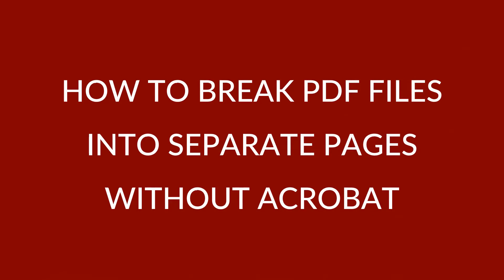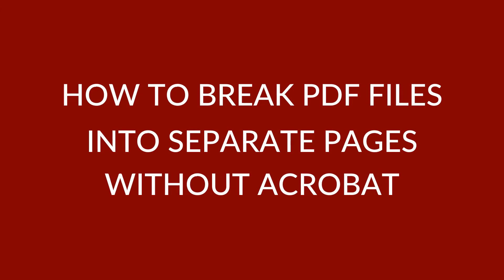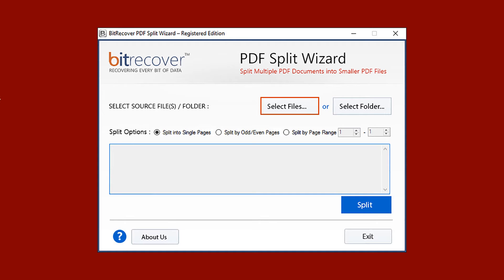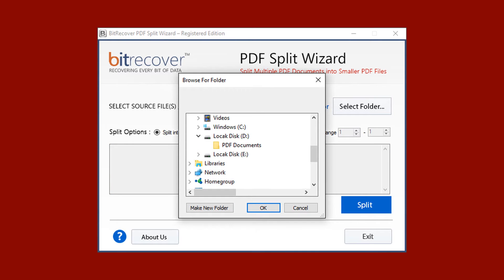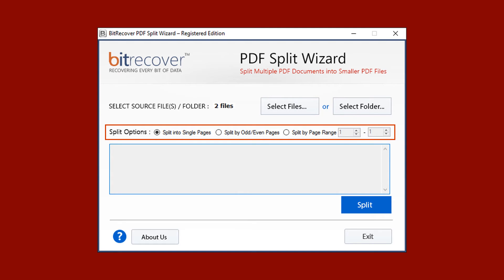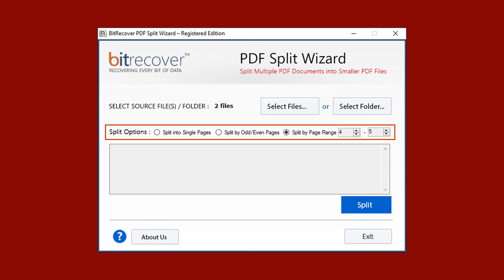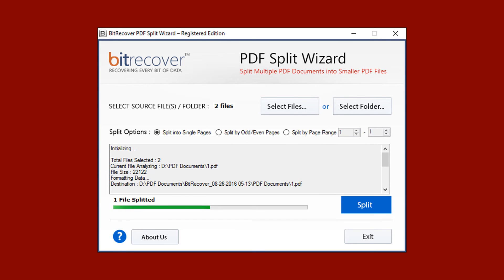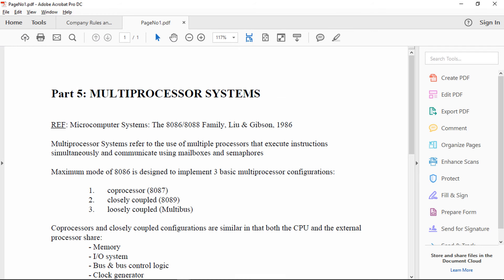How to Break PDF into Pages - Break or Split Password Protected PDF File into Pages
Know, How to split or break password(Owner Level Password) protected PDF file into pages. Break your password protected PDF into pages. More